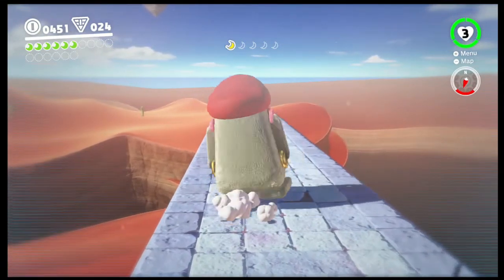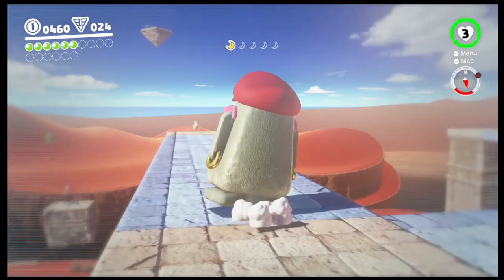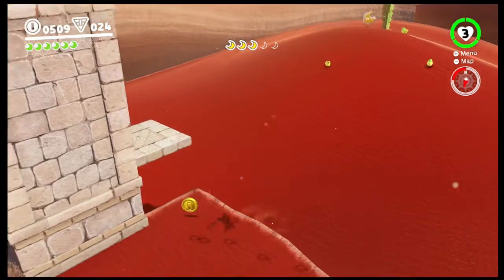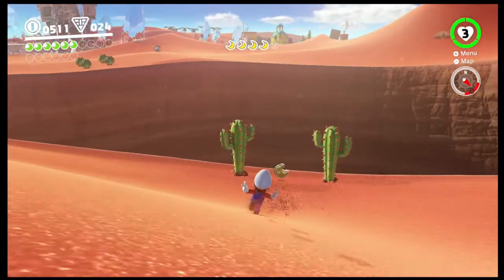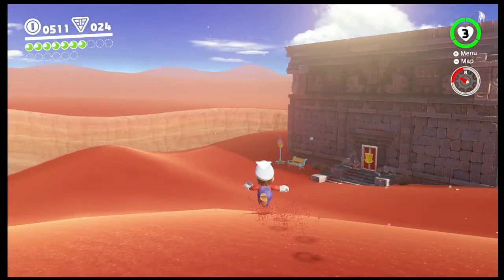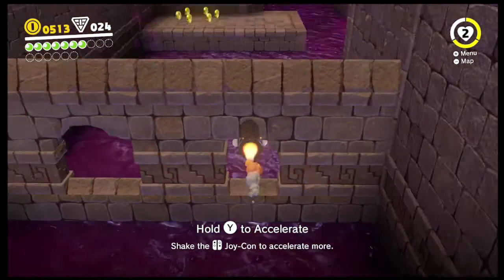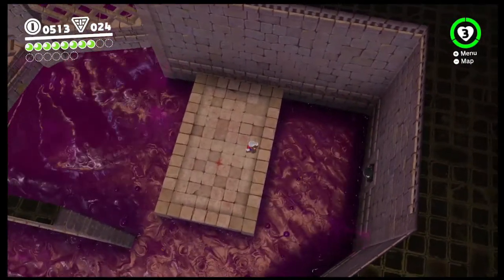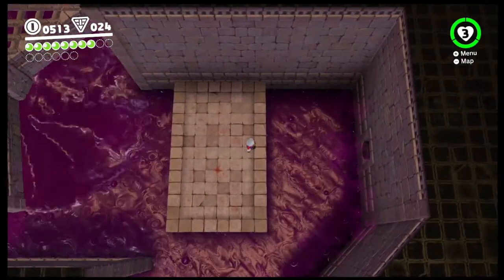Already Loving This Game! Super Mario Odyssey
I finished the first world and part of the second, but I didn't like the recording. So I had to pick up where I left off.